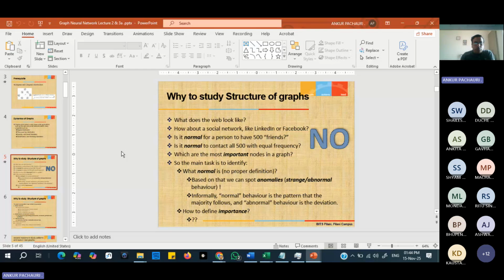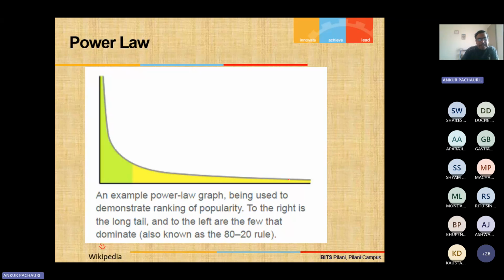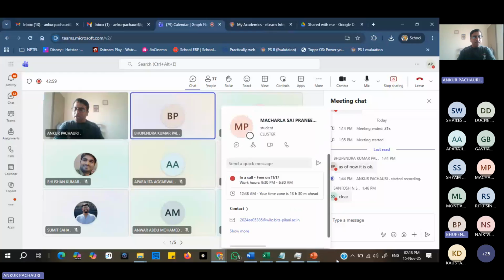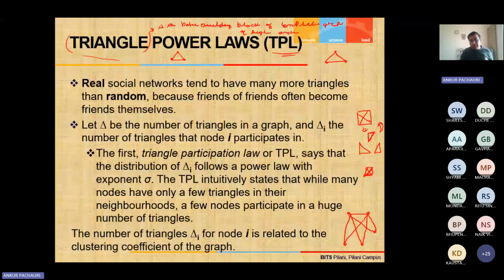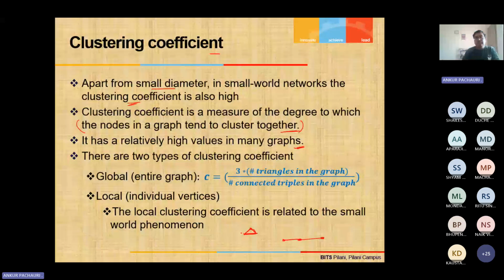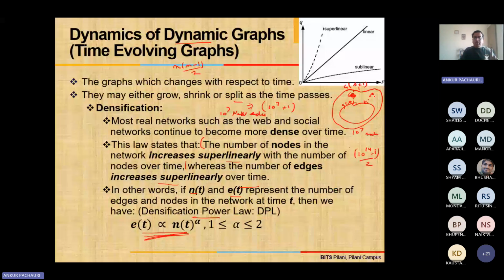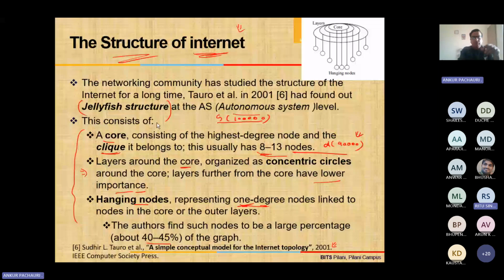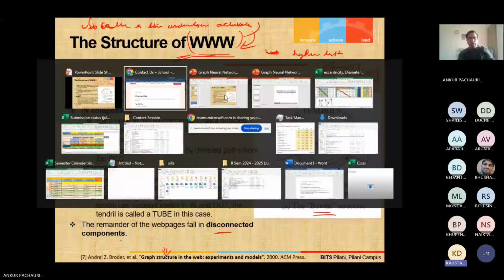GNN - Ankur - Lecture 04